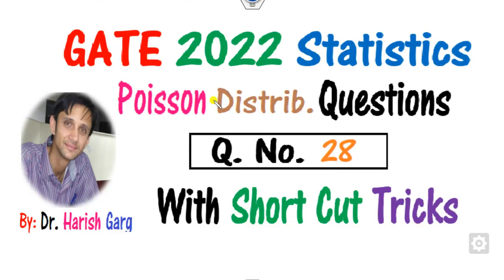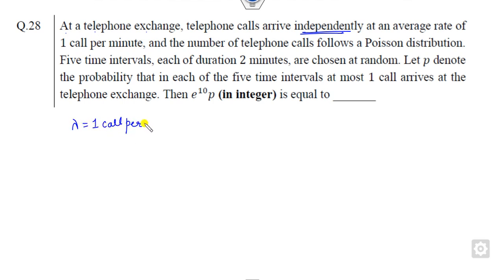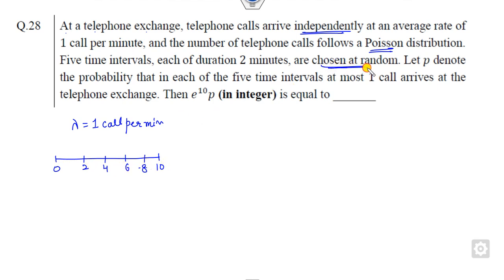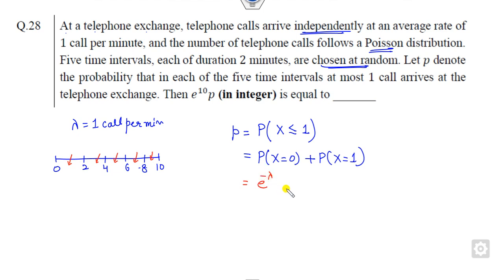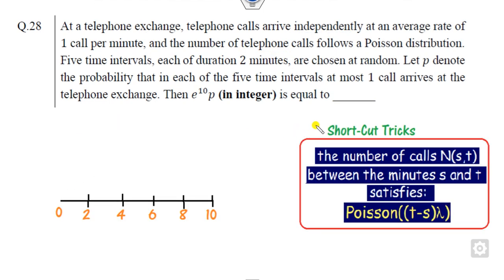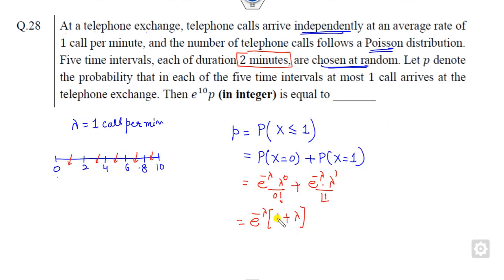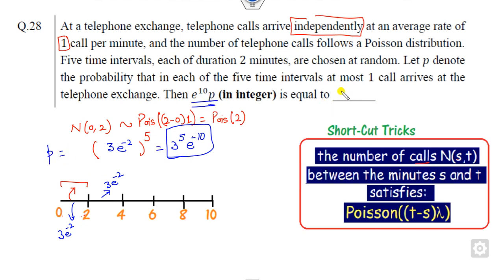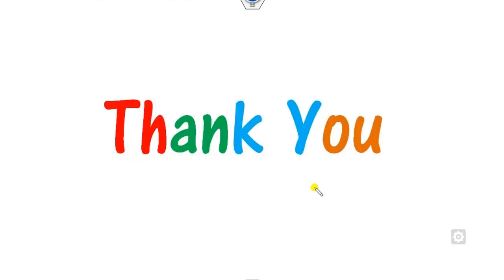Q No. 28 | GATE 2022 Statistics | With Short Cut Tricks